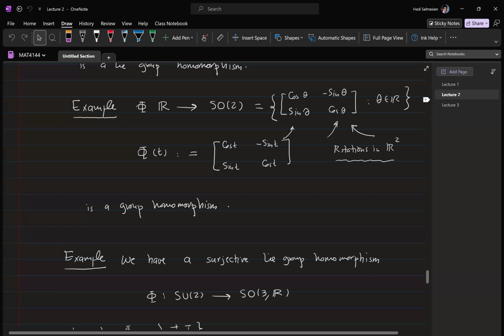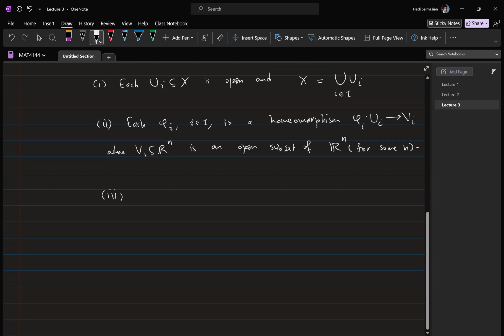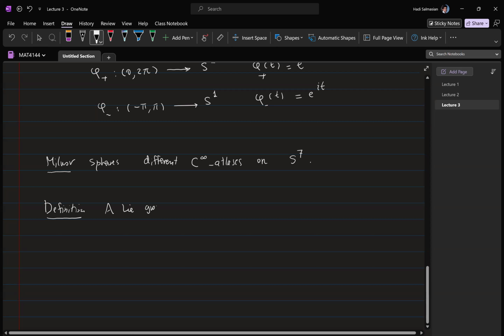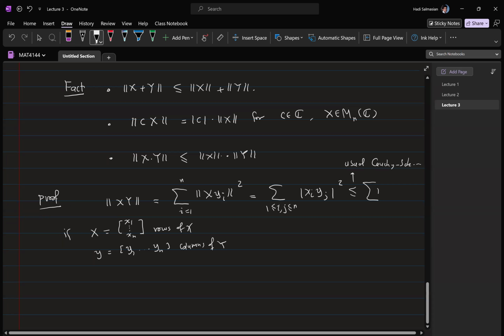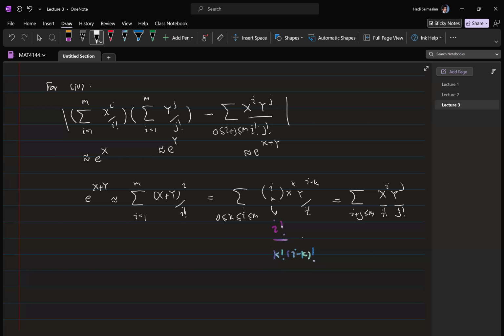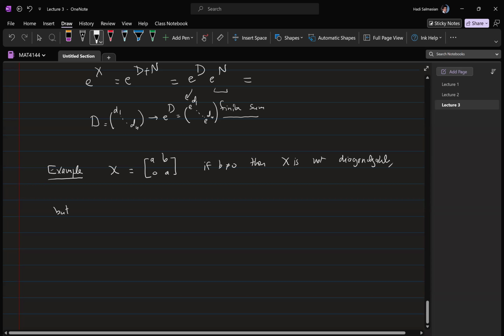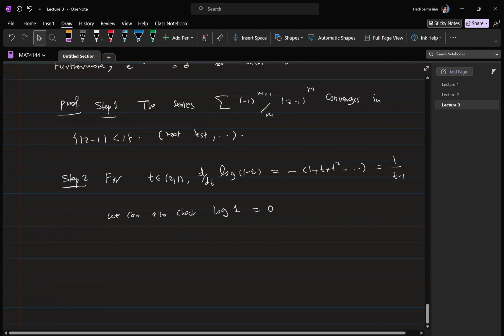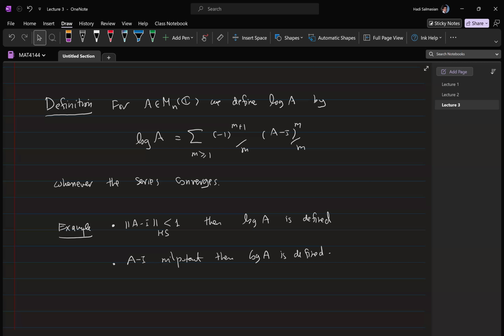Lecture 03: Manifolds, the matrix exponential map, Computing the exponential map using Jordan...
Lecture 03: Manifolds, the matrix exponential map, Computing the exponential map using Jordan form, matrix logarithm.